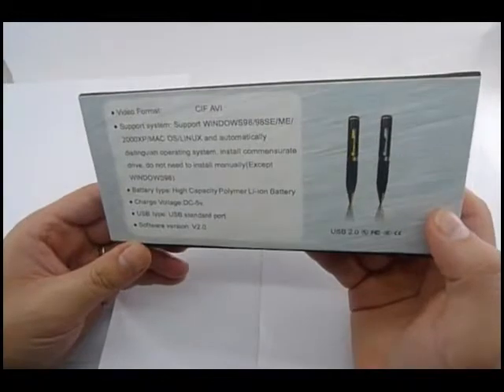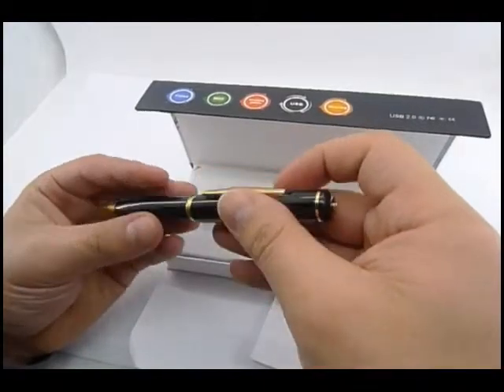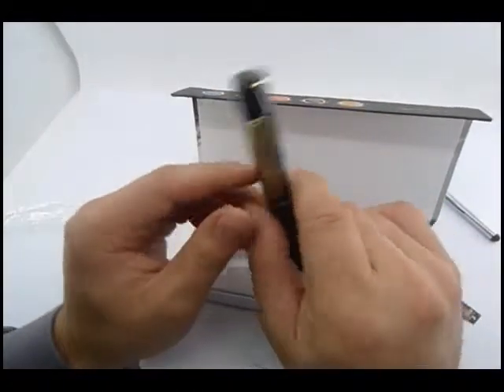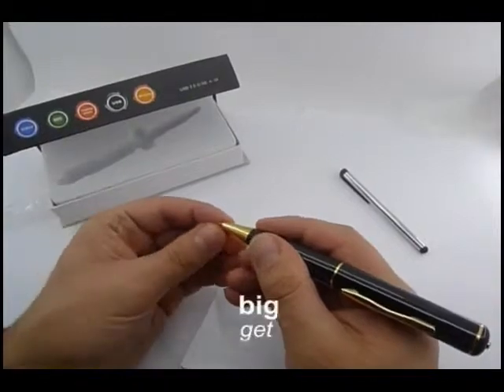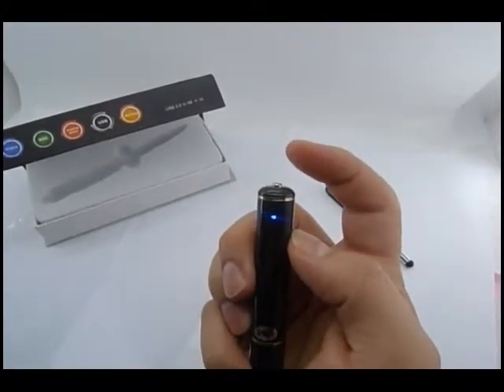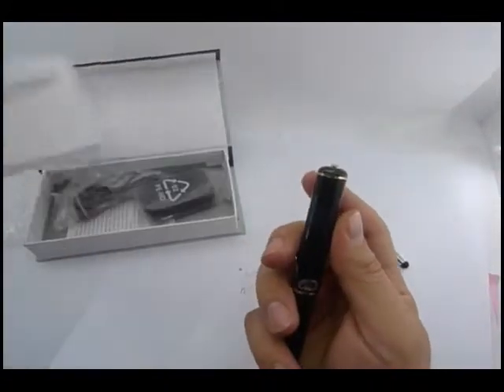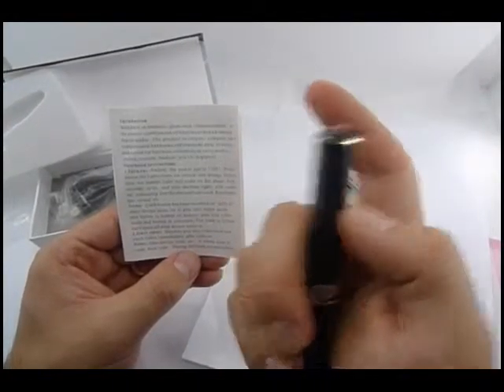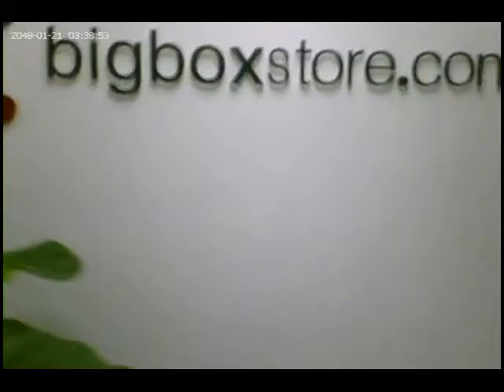Bigboxstore.com 2GB Spy Digital Camera Camcorder Pen Video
This Spy pen Camera has built-in flash memory so that you need not buy any memory card with you. Also, it can be used as camera to take photos. It is perfectly sized to be similar with a normal pen for nearly undetectable secret surveillance use.